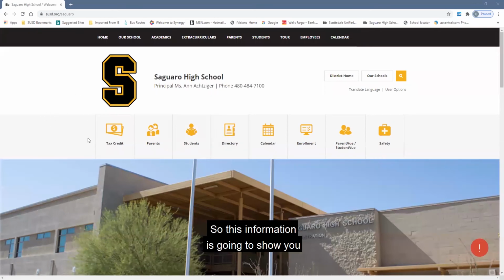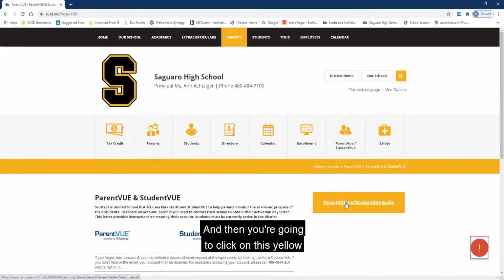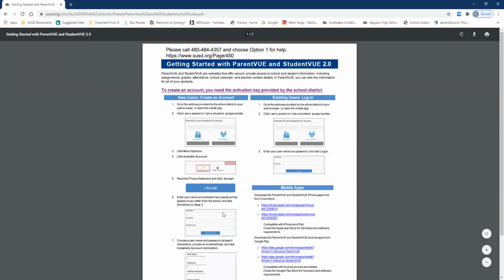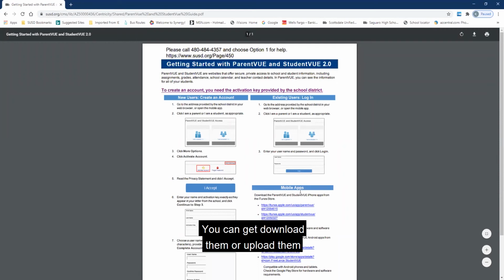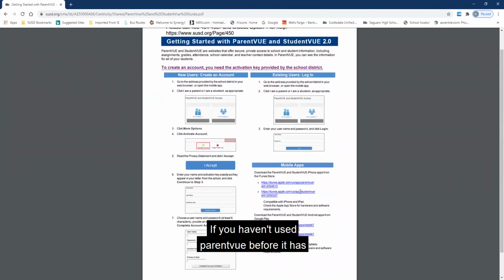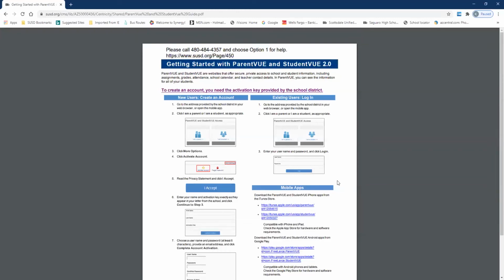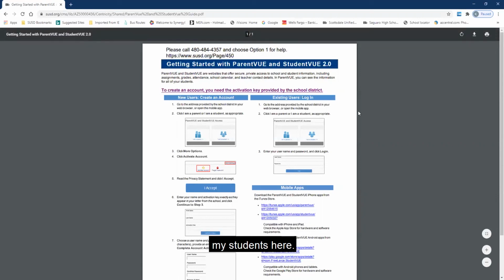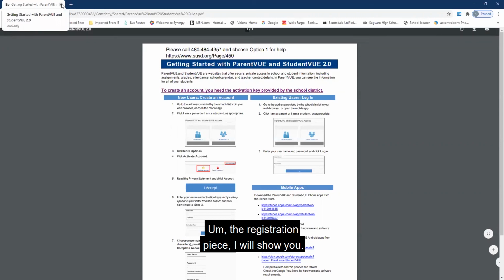Saguaro High School Parentvue